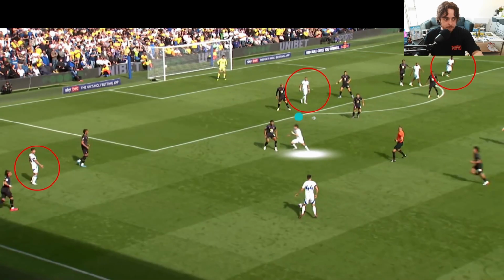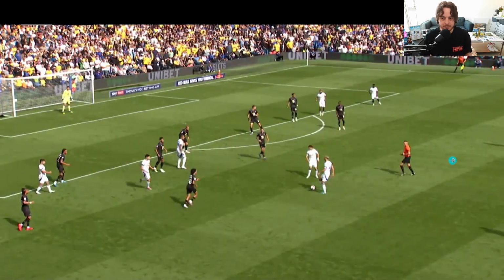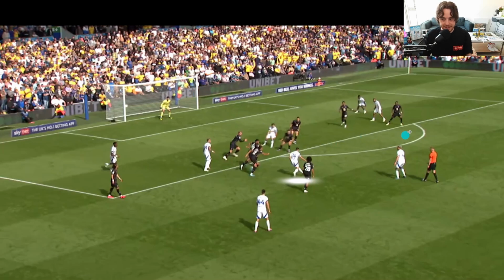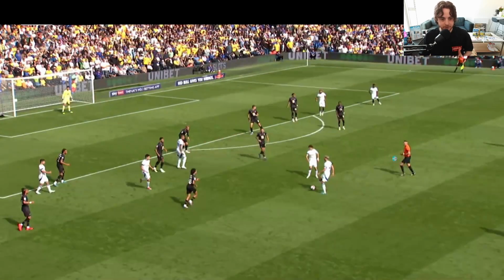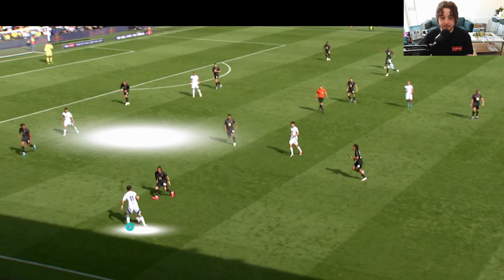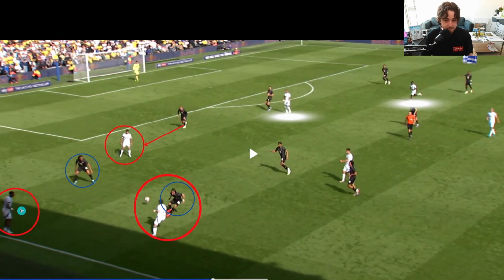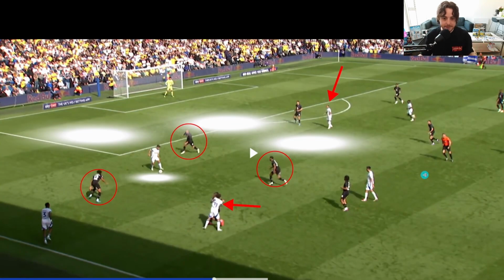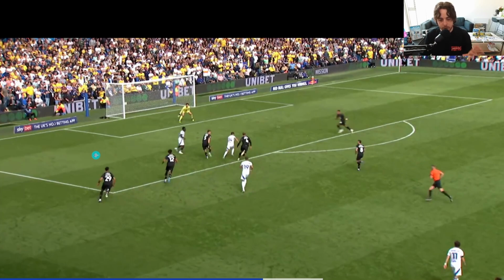Tactical Analysis: Fixing The Low Block problem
In this comprehensive analysis, I delve into the tactics of low-block defenses in football and how to effectively counter them. Learn about the key characteristics of low-block setups and the common challenges teams face when trying to break through.